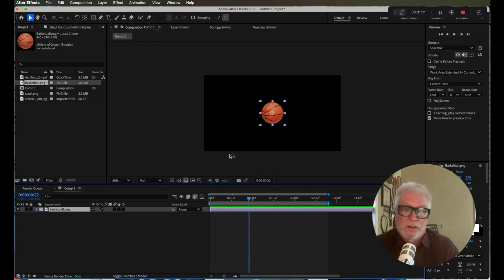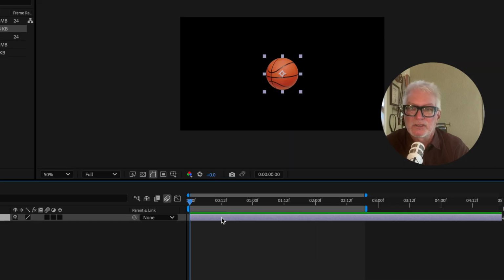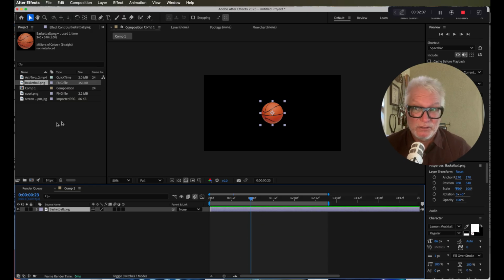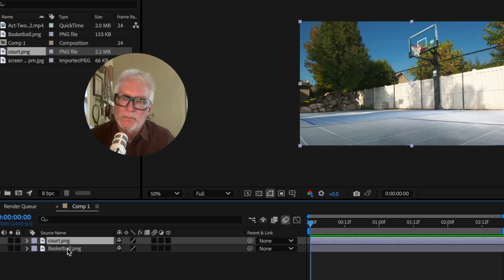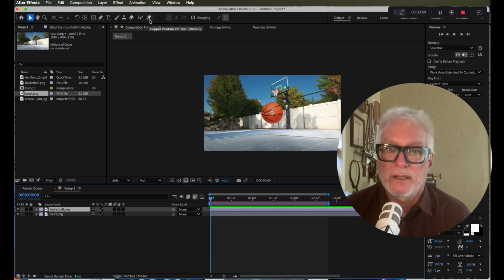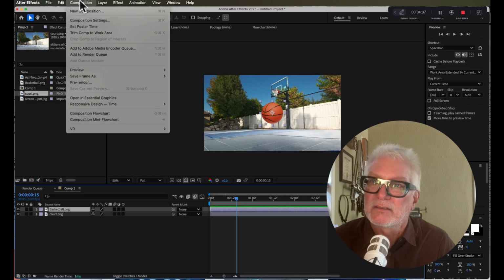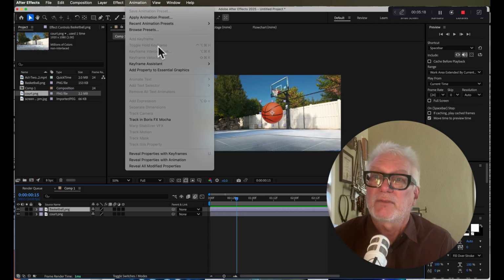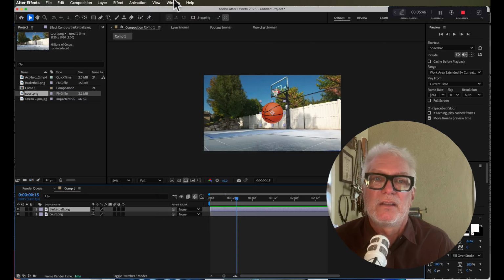01 After Effects - Getting Started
Where is everything?  I'll show you. But just the basic comments you must know to get started with AE.